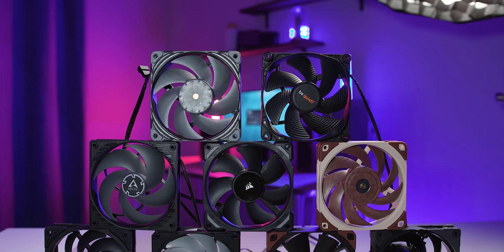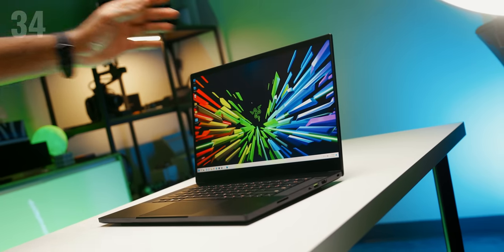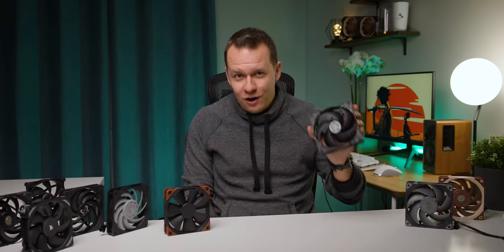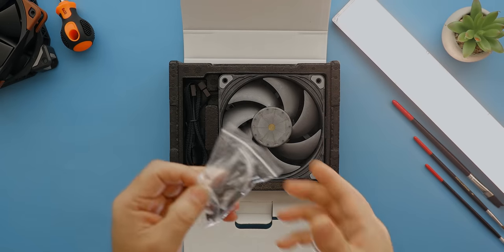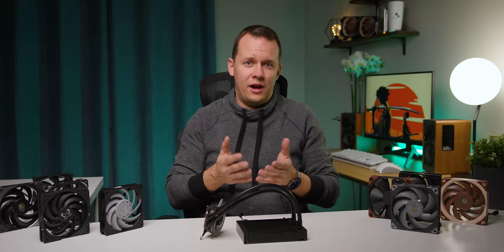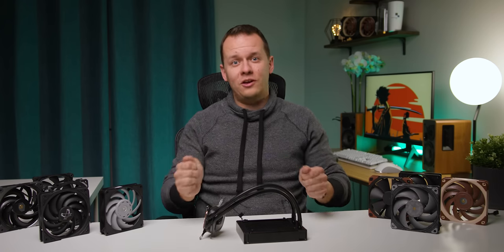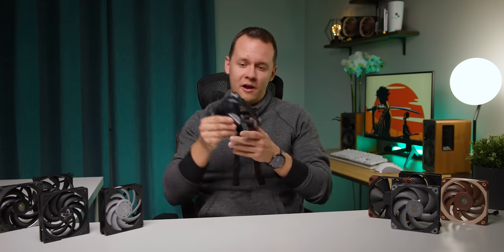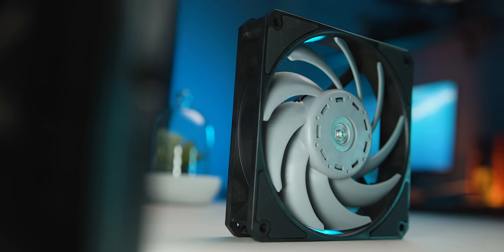These Are The BEST PC Fans for Air & Water Cooling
What are the best PC fan for water cooling radiators and air coolers?  That's one of the most hotly debated topics when searching how to build a PC.  So in this fan roundup I'm going to check out some of what claim to be the best PC case fans right now and see if they're also the best fans for water cooling radiators and air cooling.

Phanteks T30
Phanteks T30 3-Pack
Nidec Gentle Typhoon
XPG Vetro Pro Gentle Typhoon
Scythe Wonder Snail
Arctic P12
Arctic P12 5 Pack
Be Quiet Silent Wings 3 HS
Noctua NF-A12x25 PWM
Cooler Master SF120M
Noctual PPC-3000
Corsair ML120 PRO

TIMESTAMPS
0:00 - The Best PC Fans Intro
0:50 - Noctua F12 iPPC-3000
1:11 - Phanteks T30
2:00 - Noctua NF-A12 & CM SF120M
2:26 - A Callout for Cheap Fans!
3:37 - Corsair ML120 PRO
3:48 - be quiet! Silent Wings 3 HS
4:00 - Nidec Gentle Typhoon
4:38 - Scythe Wonder Snail
4:56 - Arctic P12 PWM PST
5:29 - SO EXPENSIVE!
6:14 - Specs & Cable Lengths
6:37 - SO LOUD!
7:41 - Accessories Might Matter
8:15 - Fan Testing Methodology
8:39 - Charts Explained
9:21 - Raw CFM Performance
11:32 - Restricted CFM Performance
12:56 - Noise Normalized 39dB
14:03 - Temperature Testing (Radiator)
15:51 - Temperature Testing (Air Cooler)
17:14 - The Fail Fan
17:38 - The Best Budget Fan
18:22 - The Best All Round Fan
18:44 - The Best of the BEST Fan

Review unit provided free of charge by the companies mentioned OR purchased by Hardware Canucks. As per Hardware Canucks guidelines, no review direction was received from manufacturer.